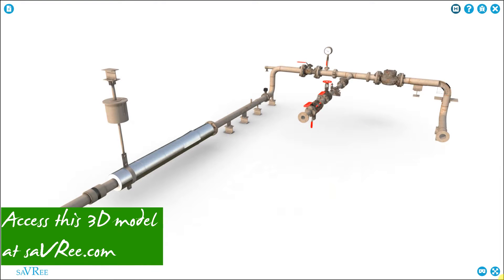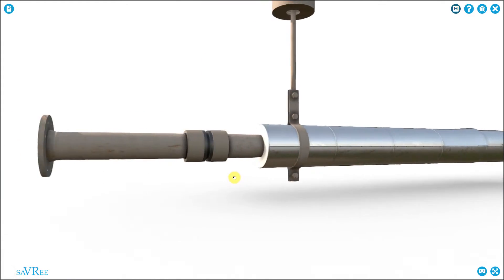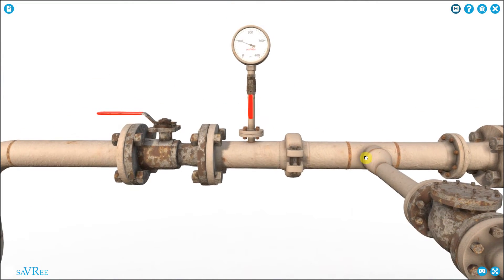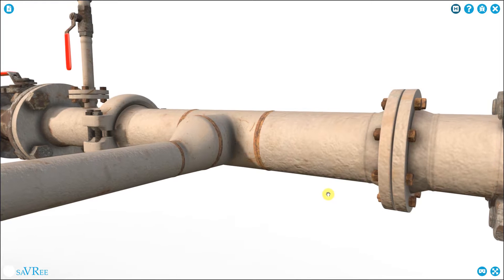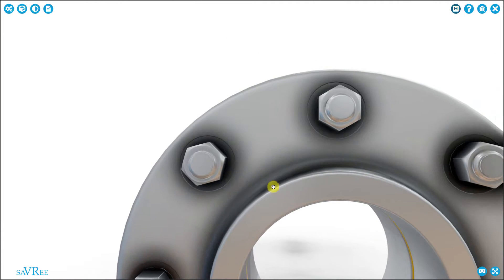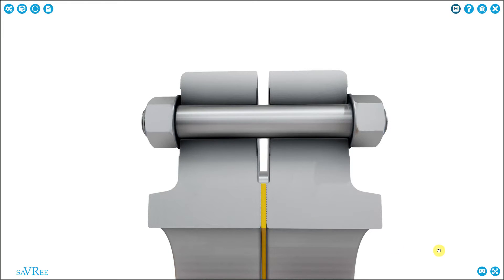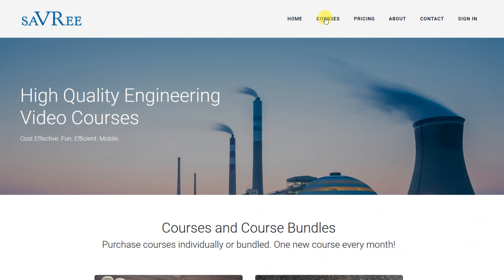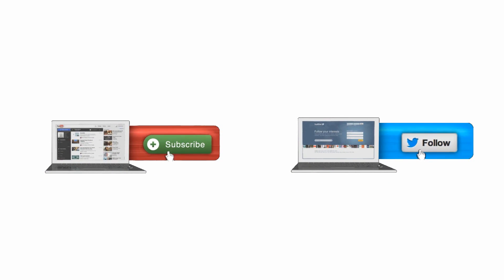Piping Flange Types, Faces, and Surfaces - Explained!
Learn about pipe flanges! This video teaches you about Flange Types, Faces, Surfaces, and how flanges work. We also take a look at flange gaskets and their usage within piping systems.

▶️Piping flanges are essential components within all piping systems. A flange is a type of mechanical joint and is the second most common type of joint after a welded joint. Unlike welded joints, a flange can be quickly and easily assembled and disassembled.

Flange Types
The most common flange types are the:
- Blind Flange
- Slip-on Flange
- Socket Weld Flange
- Welding Neck Flange (also known as a ‘weld neck flange’)
- Lap Joint Flange (LJF)
- Threaded Flange (also known as a ‘screwed flange’)

Blind flanges are used for a wide range of pressure classes and may have all types of flange face.

Slip-on flanges are used for medium to low pressure classes and use flat or raised faces.

Welding neck flanges are suitable for a wide range of pressures, temperatures and NPS sizes; they are the most common type of flange within the oil and gas industry.

Socket weld flanges are used for smaller nominal pipe sizes, and low to medium pressures.

Lap joint ring flanges do not come into contact with the process medium. A stub end is inserted through the LJF and welded to the associated pipe; it is the stub end that comes into contact with the process fluid. Stub ends can be used for a wide variety of pressure classes and temperatures.

Threaded flanges are used for lower pressure and temperature applications. Typically, the NPS of a threaded flange is small (less than 4”).

The most common flange faces are the:
- Flat Face (FF)
- Raised Face (RF)
- Ring Type Joint (RTJ)

Flat face flanges have a large sealing area and are used for low pressure and low temperature system. Raised face flanges have a much smaller sealing area and are often serrated; this type of flange is used for medium pressure systems and higher. RTJ flanges have a small sealing area and use metal gaskets (hard gaskets); RTJ flanges are used for medium pressure systems and higher.

The most common flange surfaces are the:
- Smooth
- Serrated (which can be concentric or spiral [phonographic])
- Stock Finish

Stock finish surfaces are the most common flange finishing surface. Raised face flanges usually have a serrated surface. Flat face flanges have a smooth surface finish and are used for lower pressure applications.